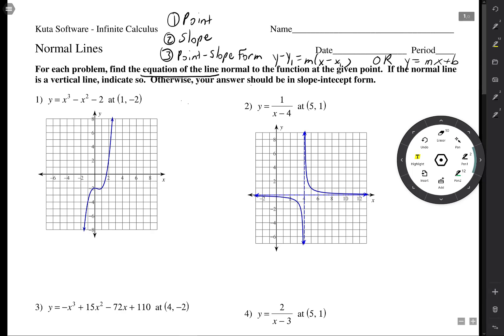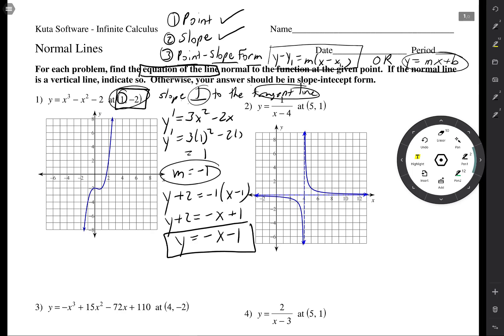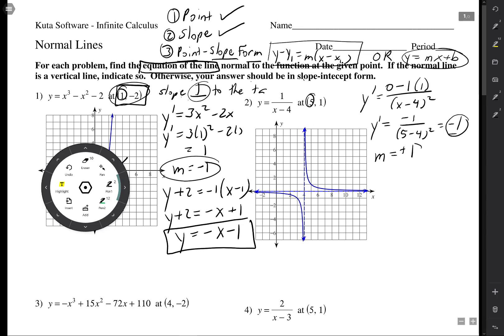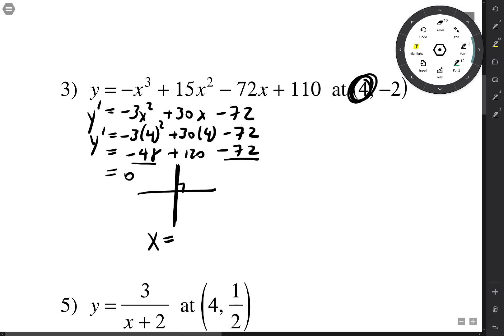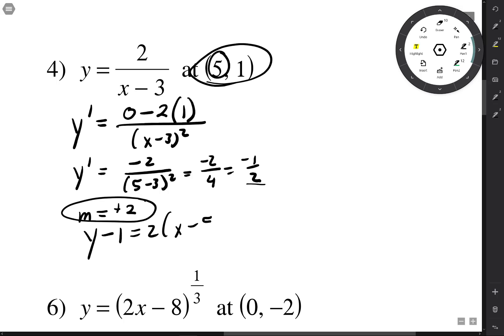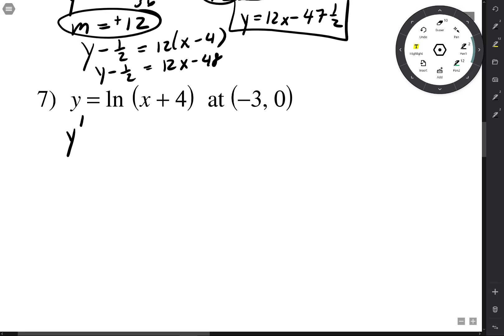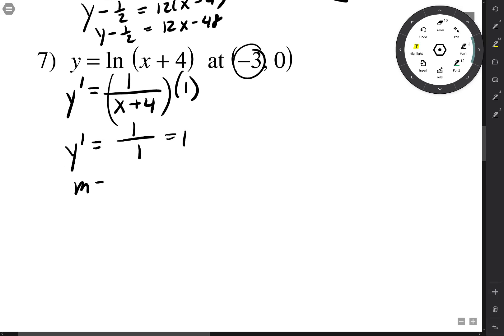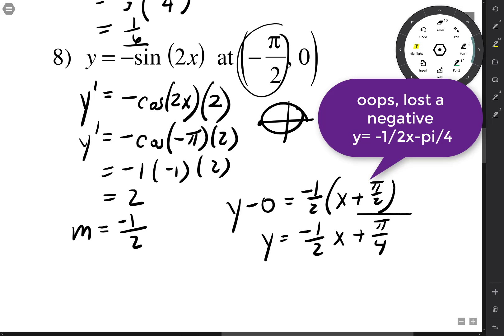kutasoftware normal lines